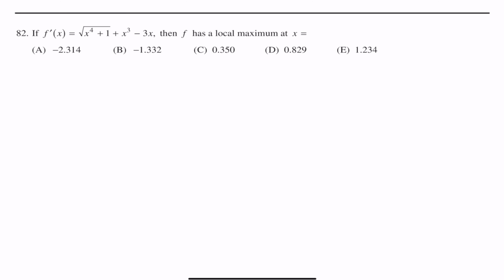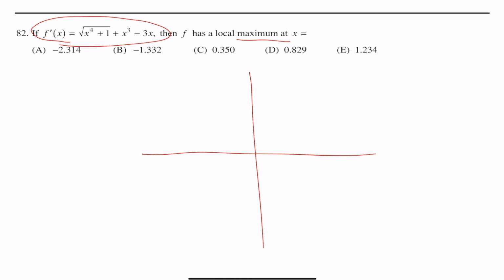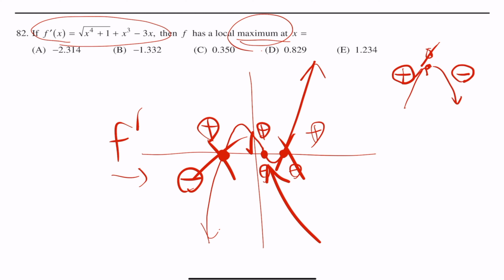2012 AP Calculus AB Multiple Choice #82